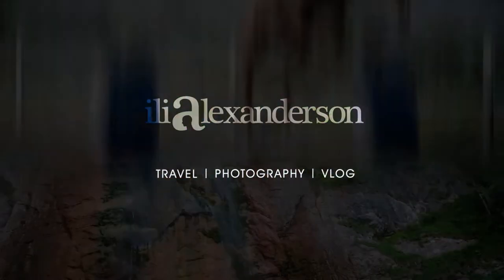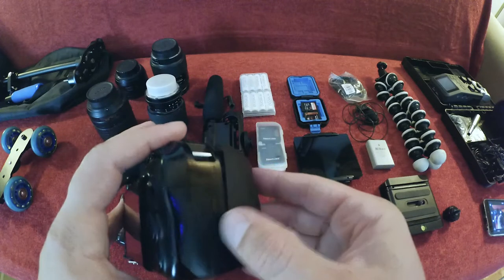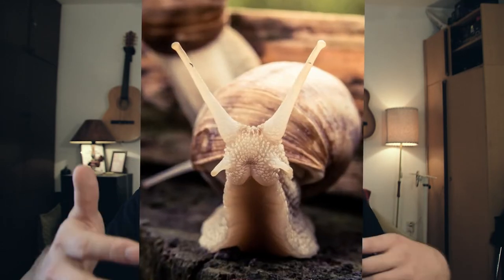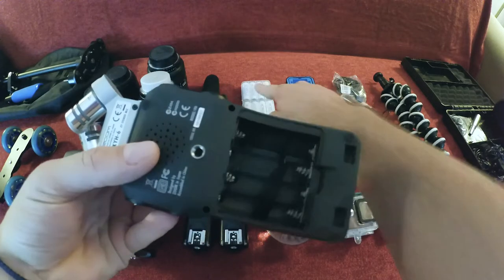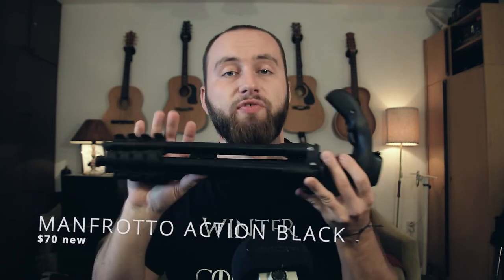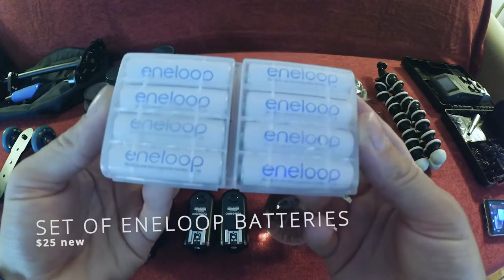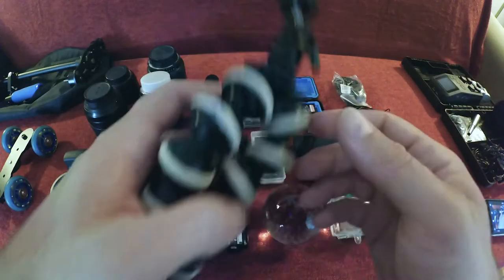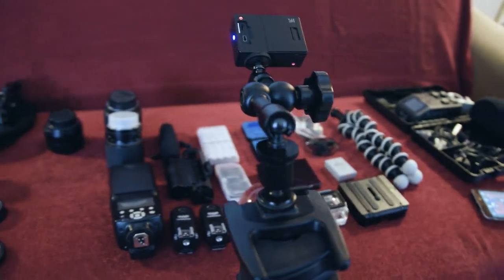What's in my bag? (budget version)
Got a couple new pieces of equipment in the mail, which sparked the idea - everyone makes what's in my bag videos so I will too, but a budget version... cause that's what I'm about :D

My stuff:

18-105mm f3.5-5.6 (very adaptable)
50mm f1.4 (killer lens)